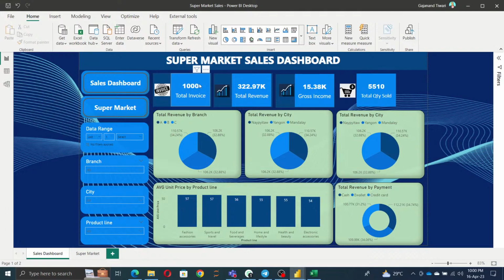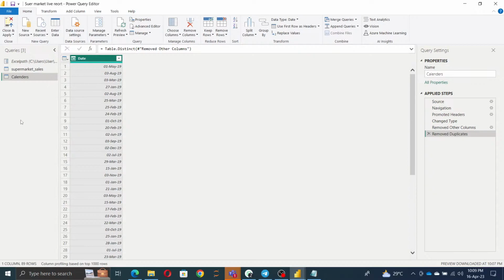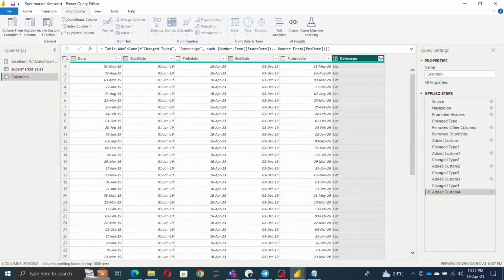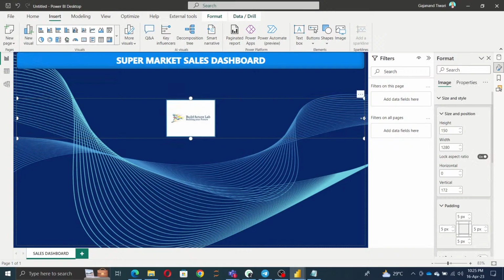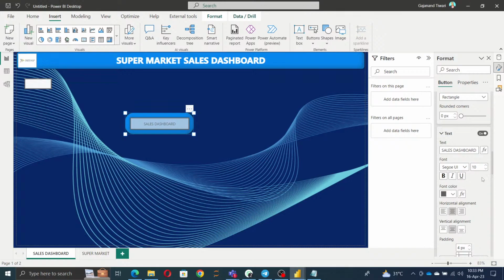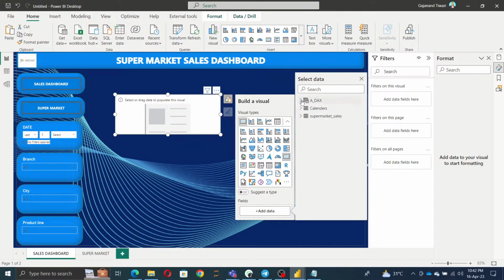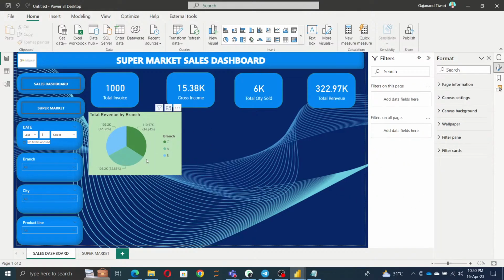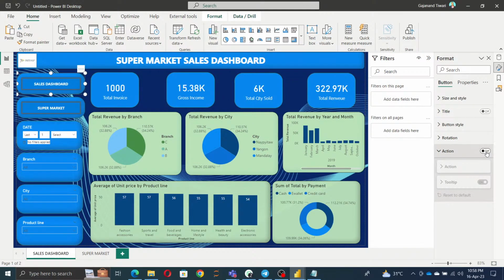Power BI Sales Dashboard End to End Project (with Downloadable file)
Power BI Sales Dashboard End to End Project
Power BI dashboard,
Power BI,
Power BI Sales,
Power BI Sales Dashboard,
- Create Two tabs
  - Sales Dashboard (title SUPER MARKET SALES DASHBOARD)
- Total Quantity by Branch
- Total Quantity by city
- Total Quantity by customer type
- Average Prices by Product Lines
- total Payment by Payment method & show
- Percentage against Type of Payment method
- KPI Card
   - Total Invoice
   - total Revenue
   - Gross Income
   - Total Qty Sold